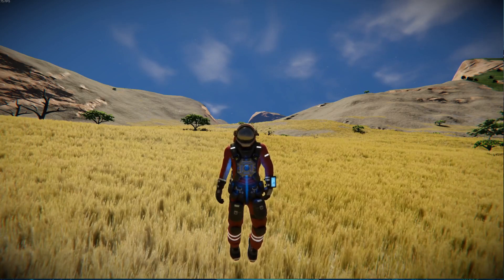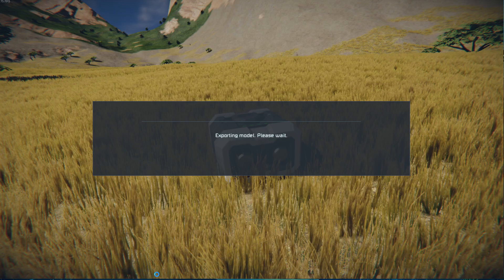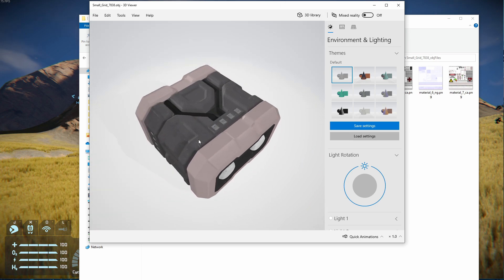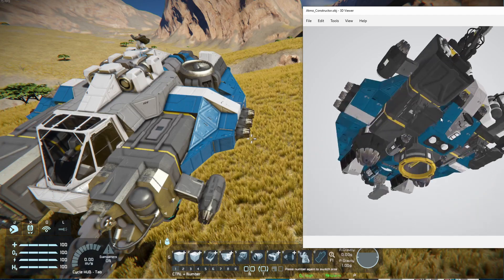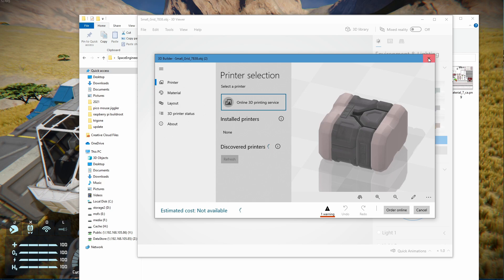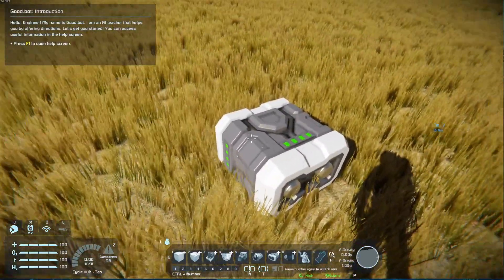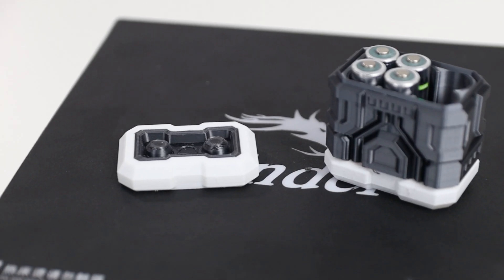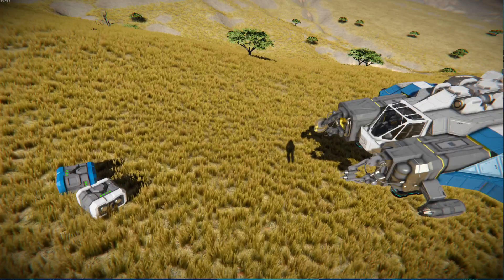Space Engineers - Exporting 3D models as OBJ and 3D Print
In this video I will be showing you how I exported an object from space engineers to obj and 3d printed the small grid battery as a battery holder